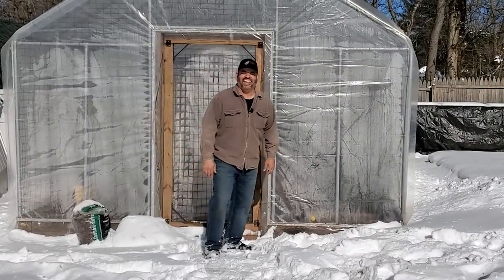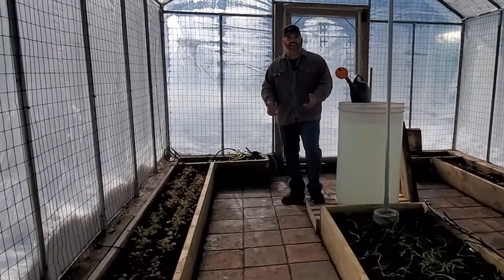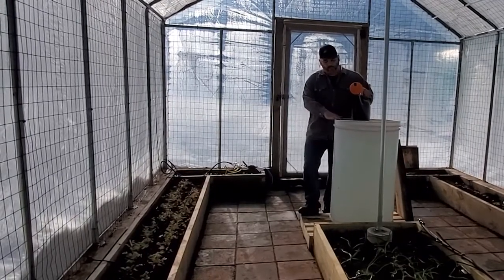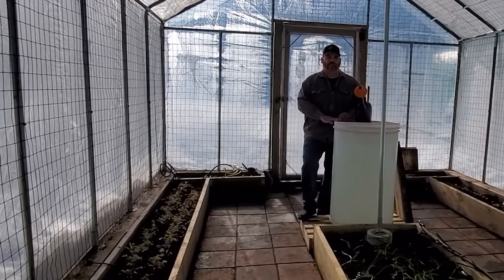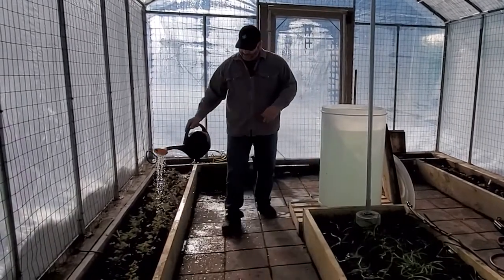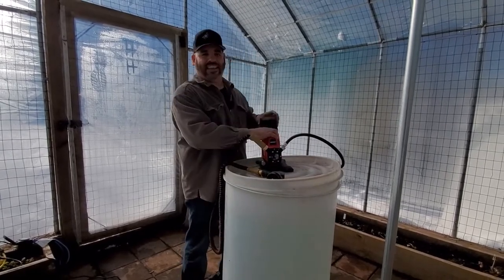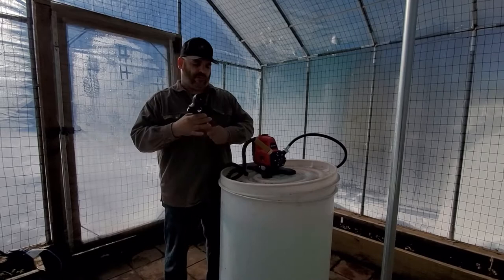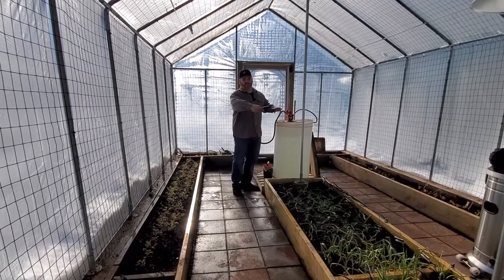Watering in the Greenhouse During Winter 2022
J&D Gardens shares a helpful tip on watering in the greenhouse during the winter.
_________________________________________________________________________________________ YOUTUBE RECOMMENDATIONS!!!
Video Details:

Harbor Freight: Transfer pumps...

Transfer Pump Option...
VIVOSUN 330 GPH Water Transfer Utility Pump 115V 1/10HP with Water Hose Kit, Impeller and Gasket